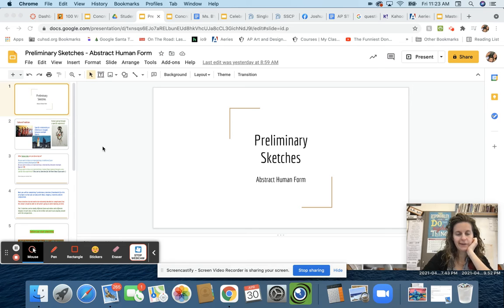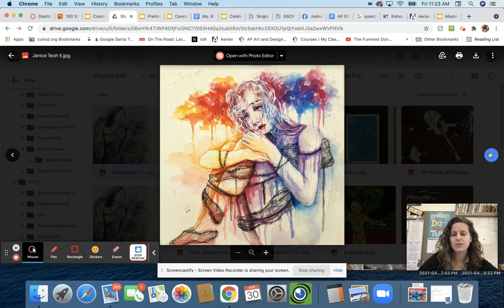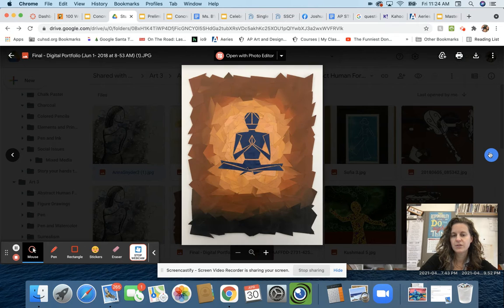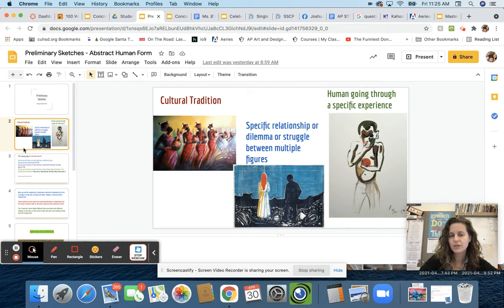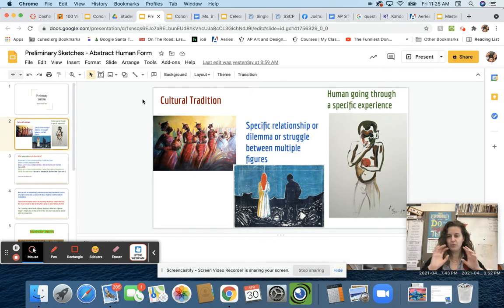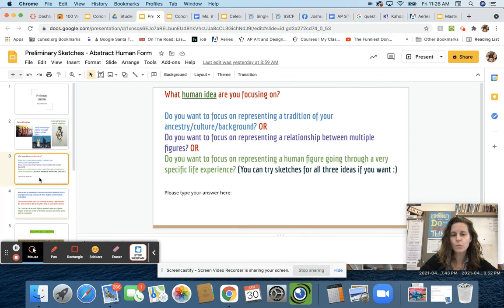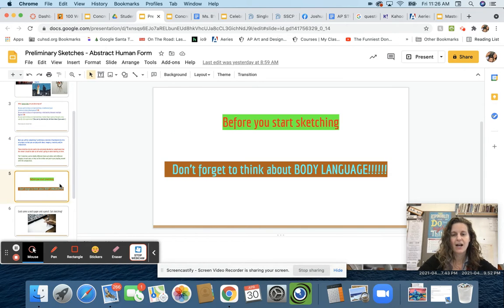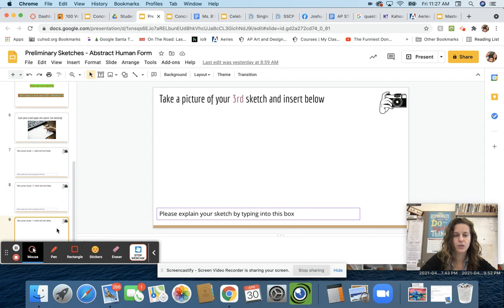Preliminary Sketches - Abstract Human form Project